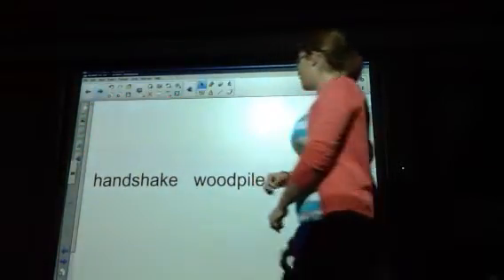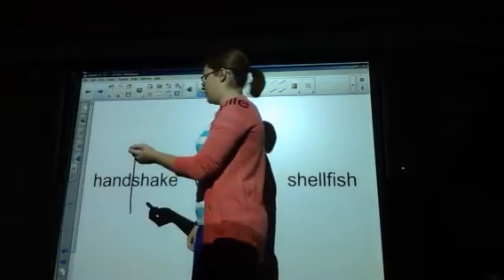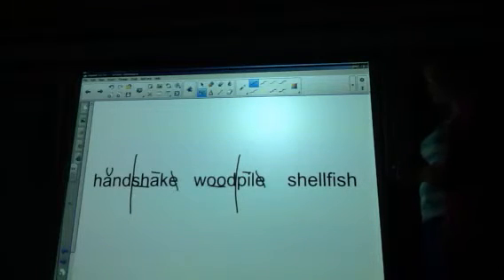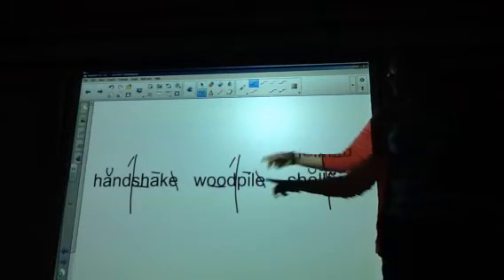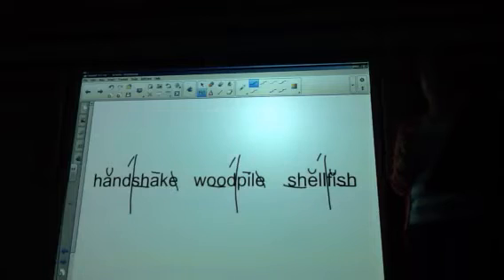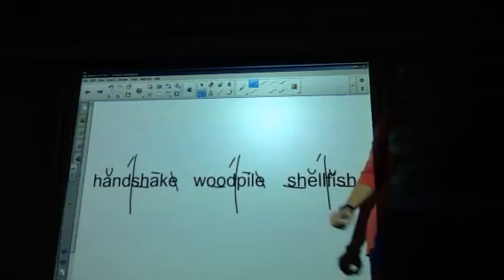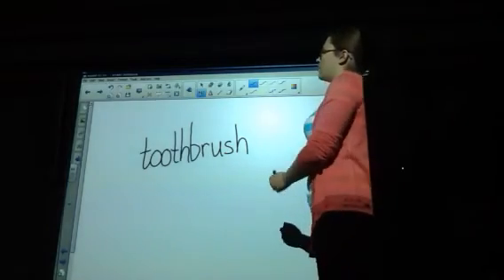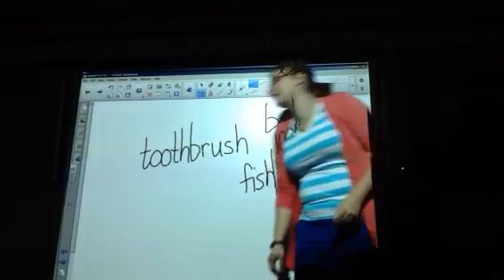Saxon Phonics 2 Lesson 44: Compound Words